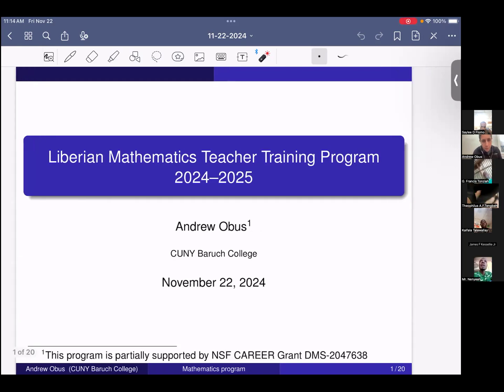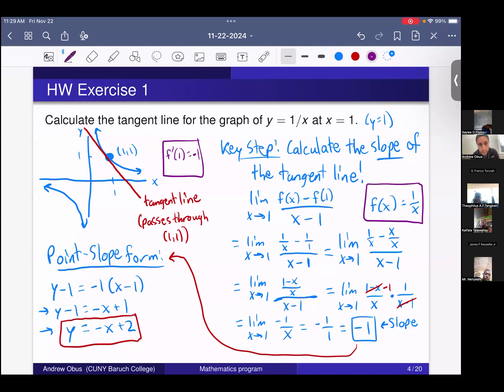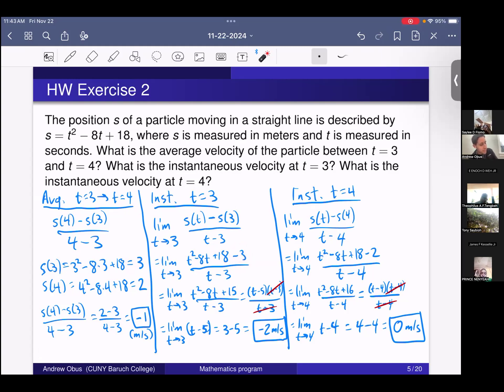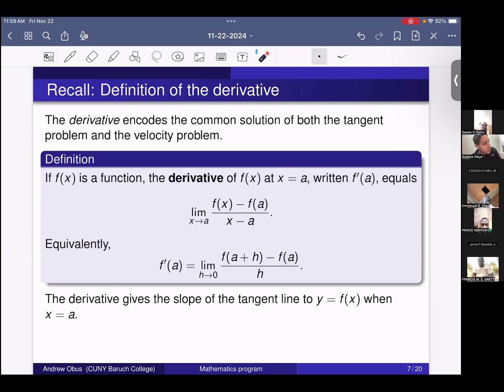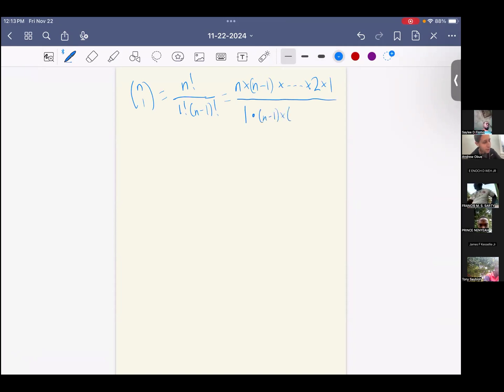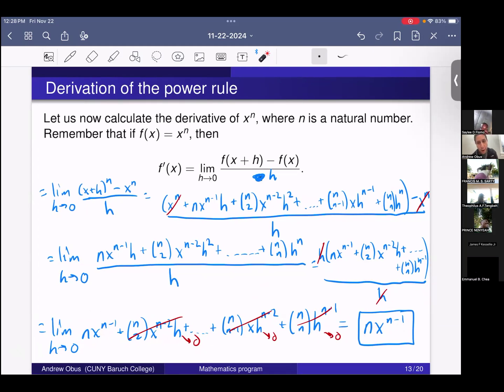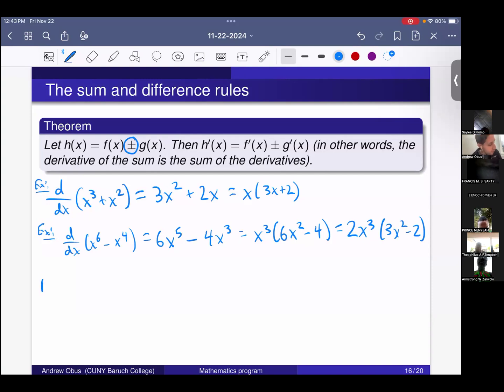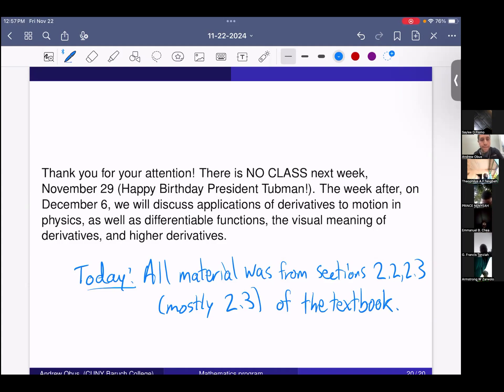Liberian Mathematics Teacher Training Program: November 22, 2024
Basic rules for computing derivatives